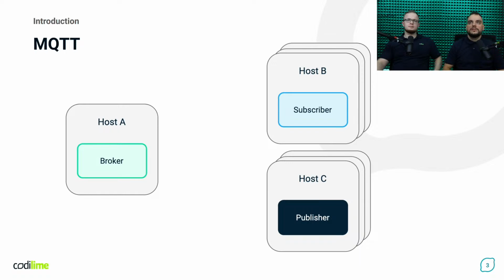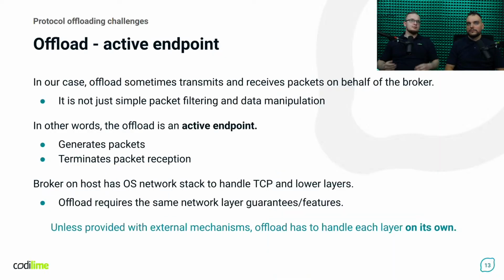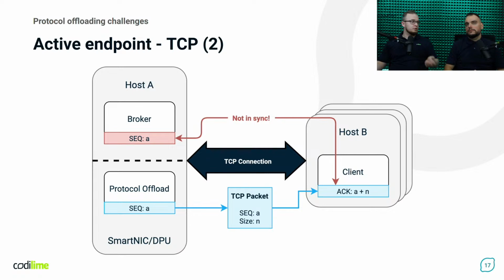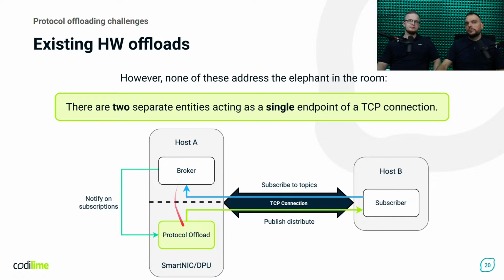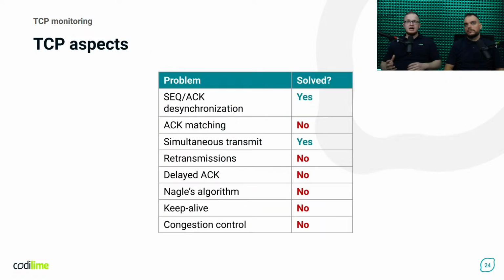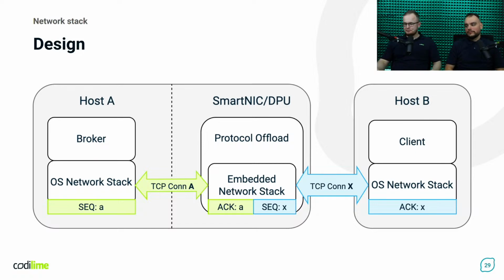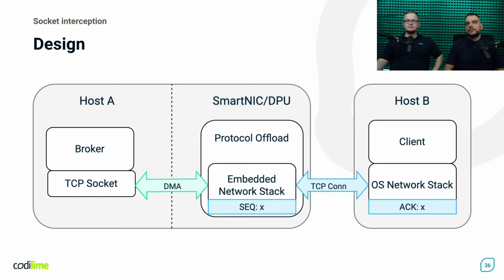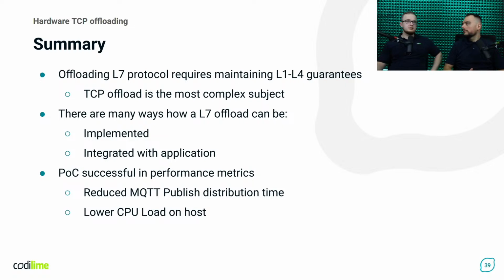Hardware TCP offloading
During this event, we will show how leveraging hardware solutions can address the intricate challenges posed by MQTT offloading. This Layer 7 protocol necessitates a thorough examination of use cases and their interplay with lower layers.

You'll explore existing hardware offload options tailored for TCP, providing you with a comprehensive landscape view. You'll gain valuable insights into the challenges arising from the lower layers, with a particular focus on the TCP layer.

Chapters:
00:00 Introduction
00:56 MQTT protocol
01:50 Why and what do we offload?
03:37 How do we offload?
05:13 Protocol offloading challenges
10:22 Existing hardware offloads
14:15 TCP monitoring
20:52 Network stack
25:25 Socket interception
29:24 Summary
30:32 Q&A